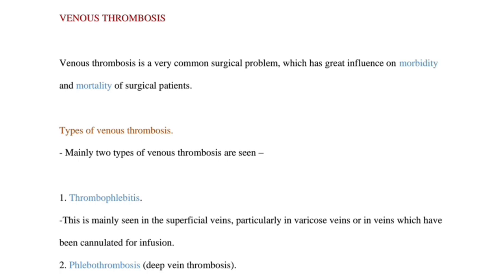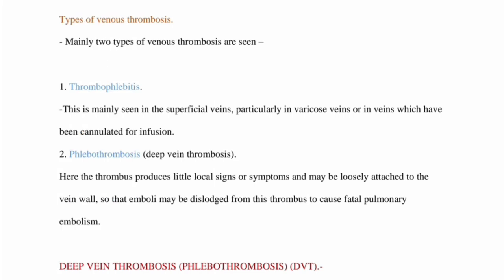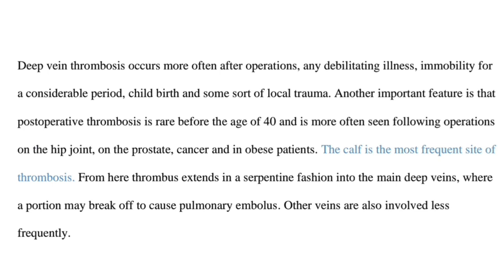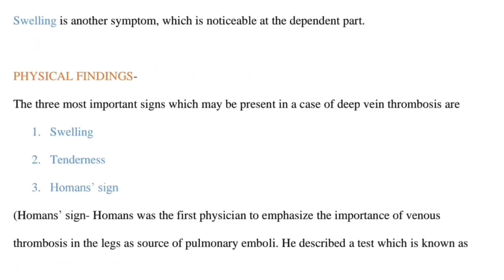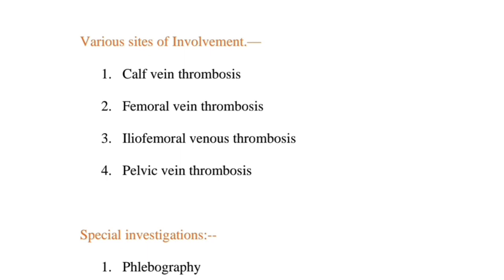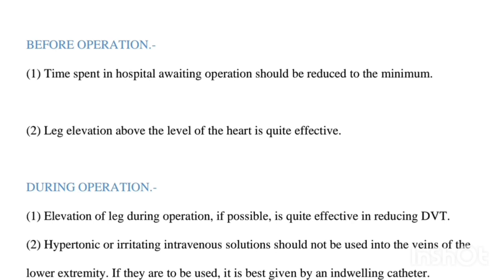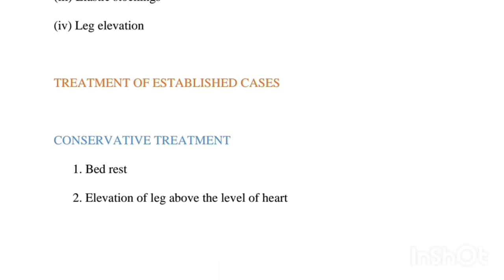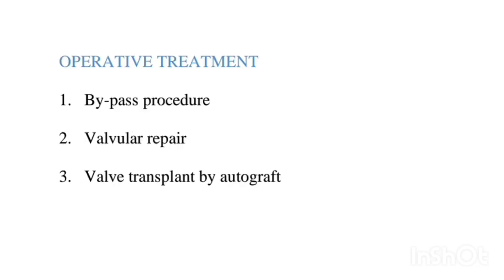Mediquest 2.0 || Entry No. 12 || By Riddhi Basantani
Mediquest 2.0 is a teaching competition organised by Funlearning production.

Video presented by Riddhi Basantani

Topic - Deep Venous Thormbosis (DVT)

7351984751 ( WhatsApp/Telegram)